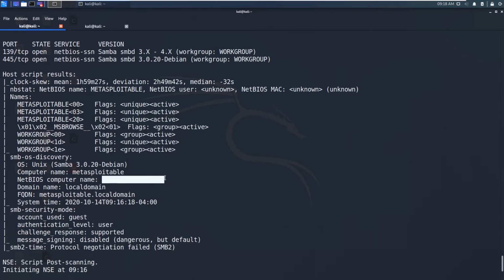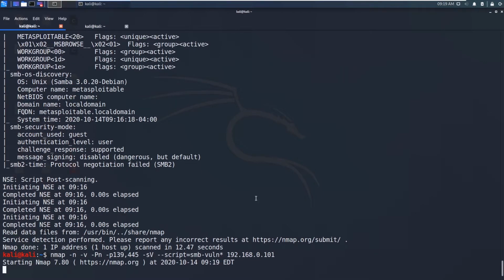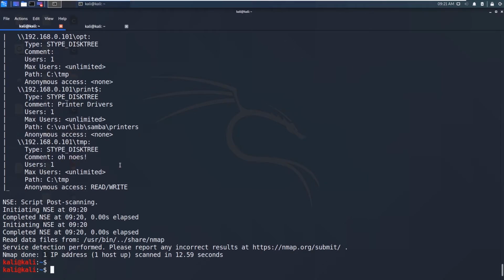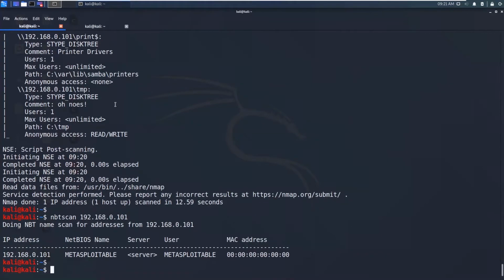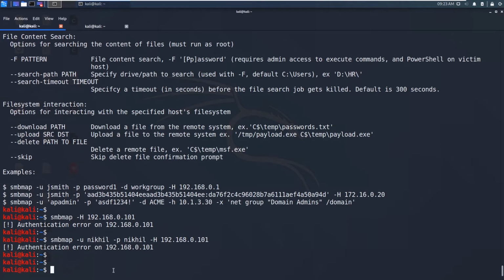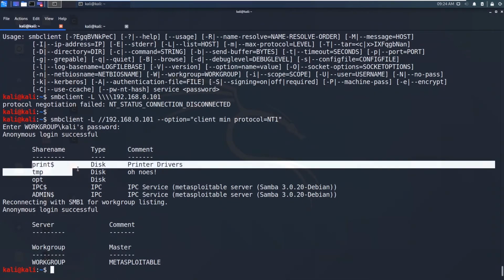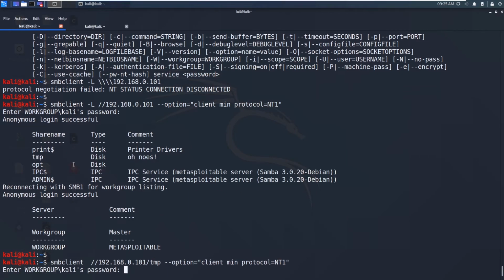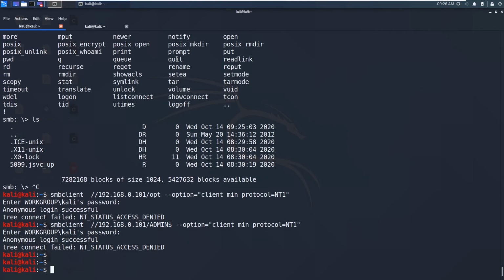Active Reconaissance - 11 SMB Enumeration